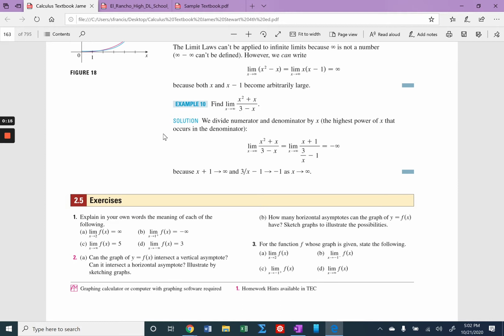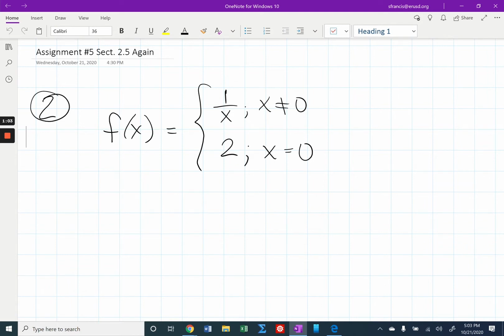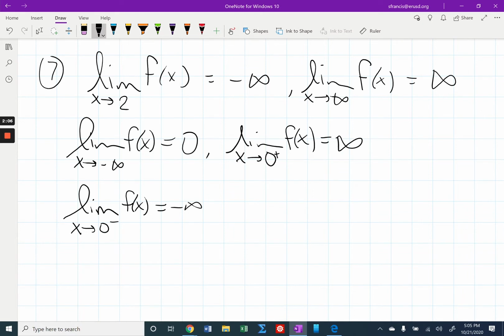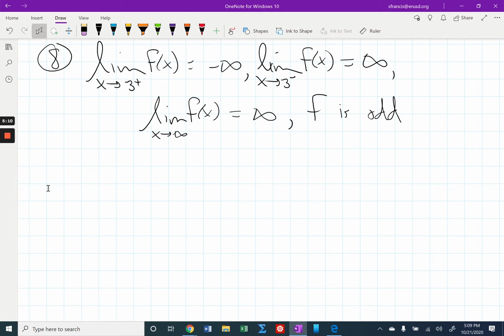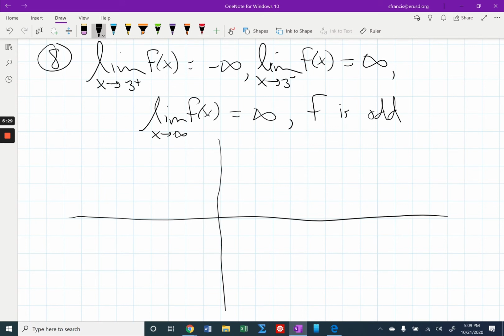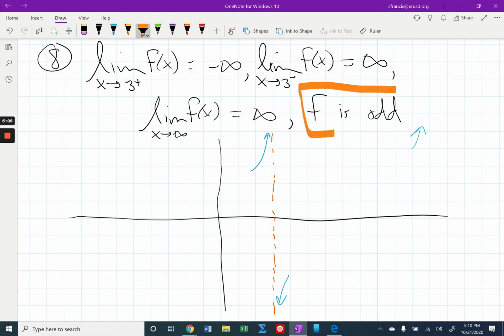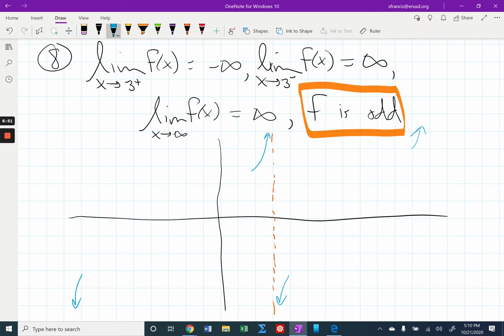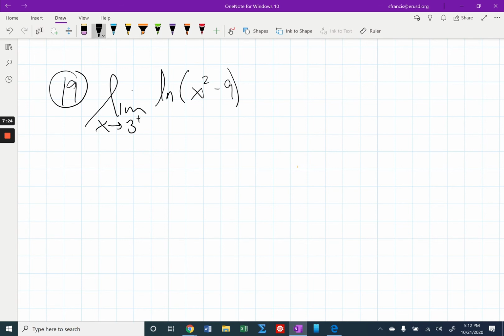Sect 2 5 Help #2, 7, 8, 19